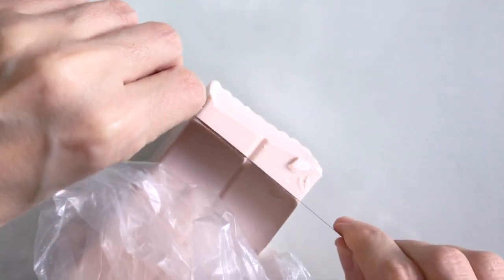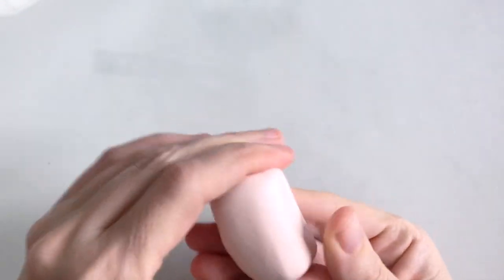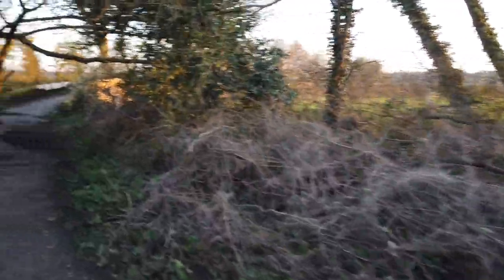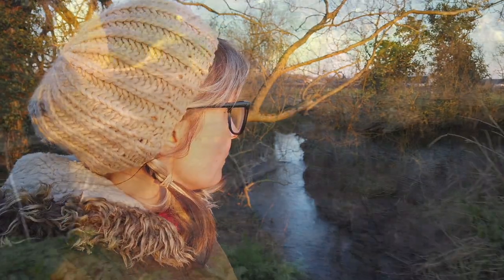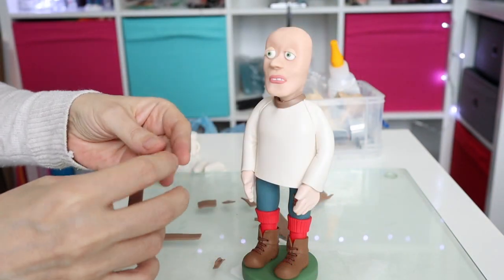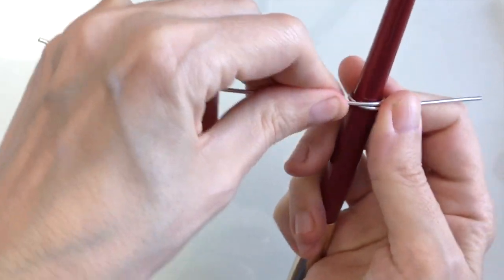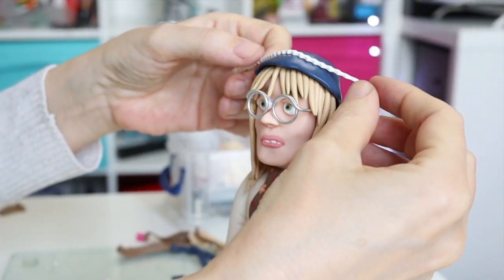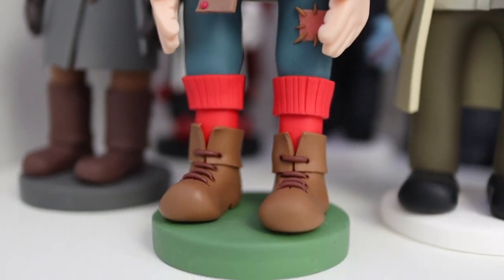Sculpting NUTS IN MAY's Candice Marie With Polymer Clay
Join me as I make Candice Marie from the Mike Leigh classic, Nuts in May.

✅   Other Essentials

🎥   Recording Equipment